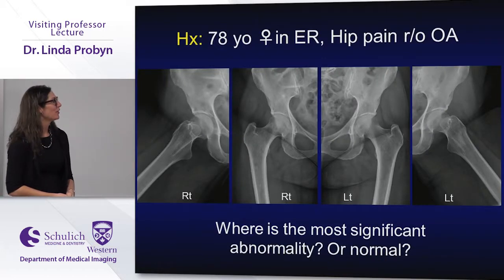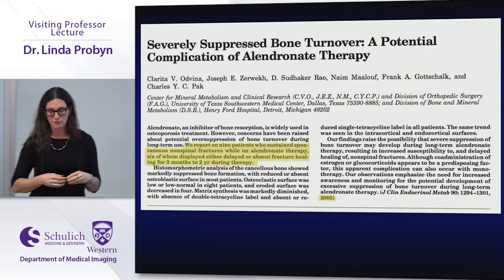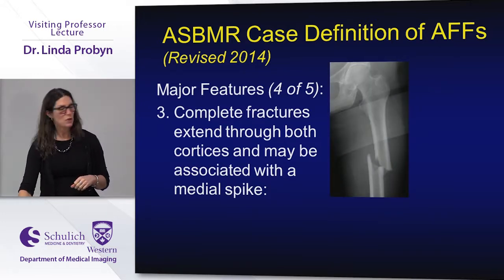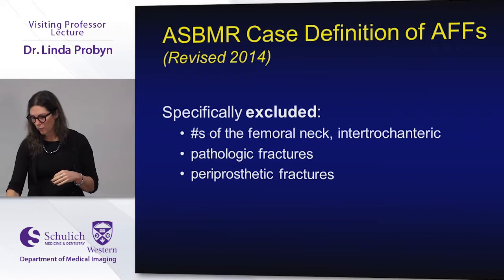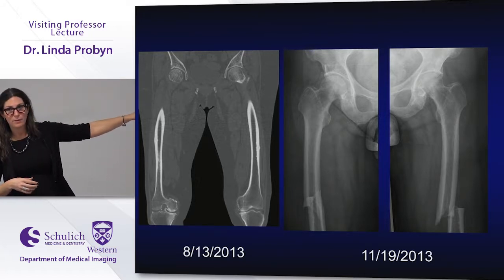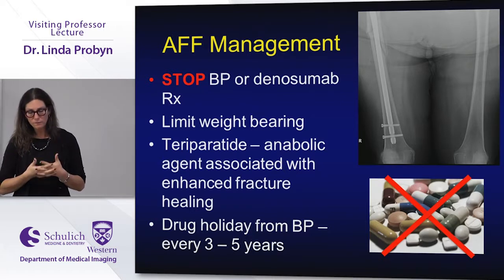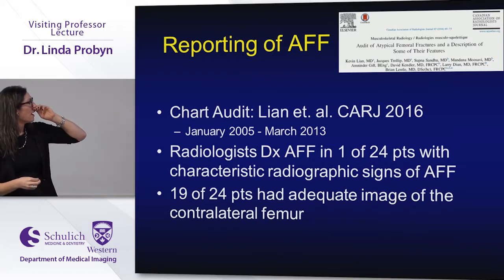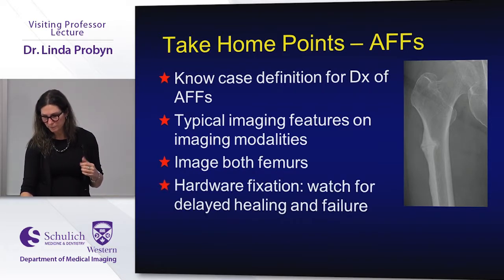Visiting Professor - Dr Linda Probyn October 2017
Atypical Femoral Fractures: What’s so Atypical?